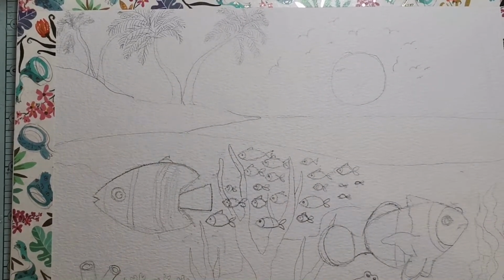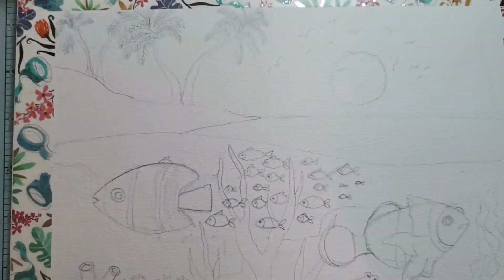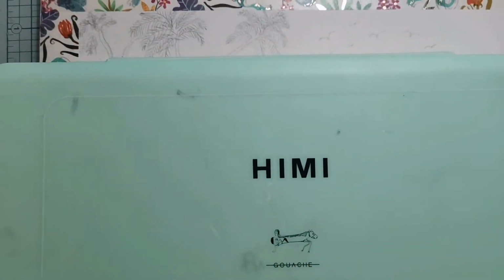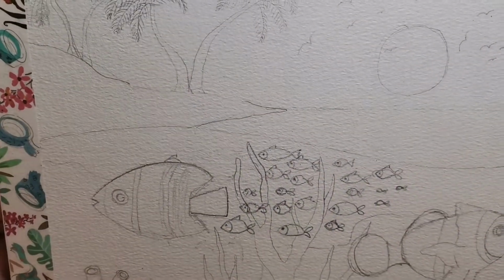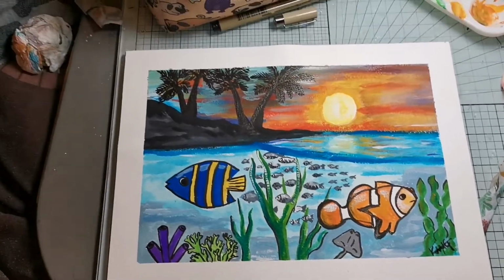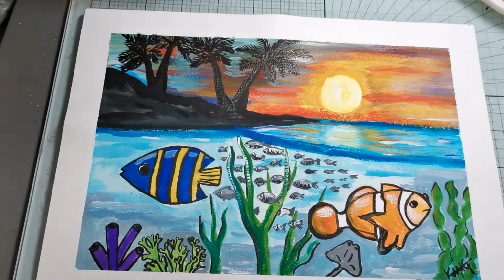UnderWaterArtChallenge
This challenge is hosted by Dena Tollefson and was to create an art piece based around a water theme.

Etsy shop